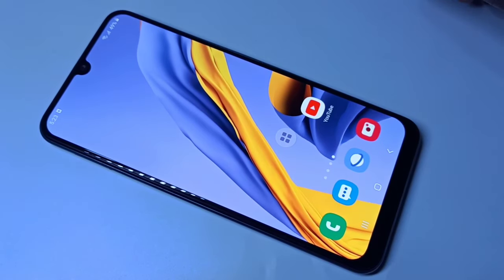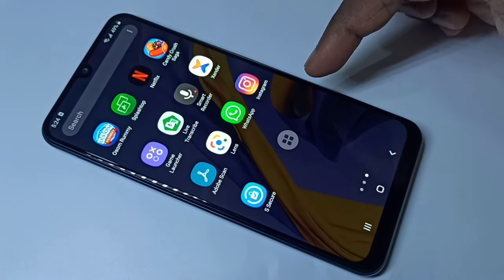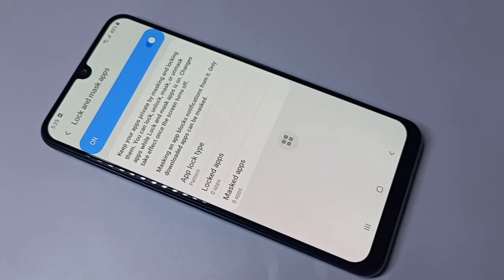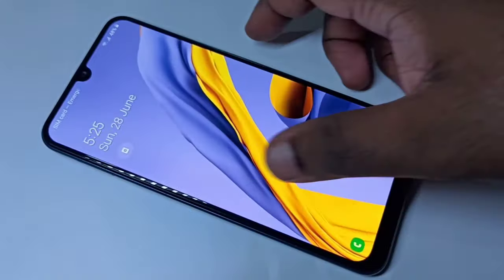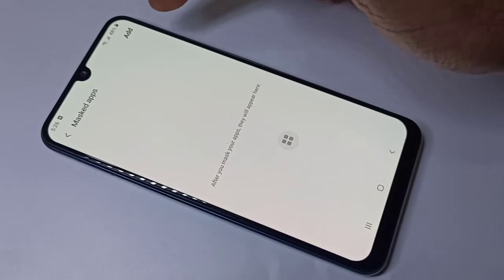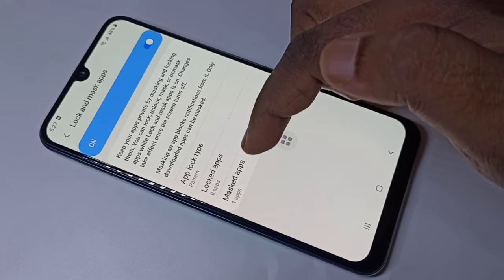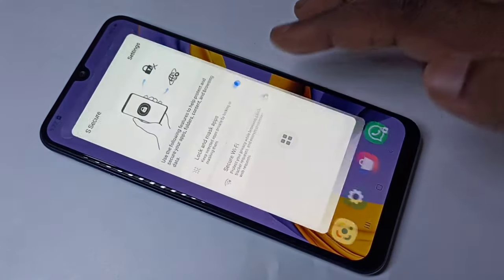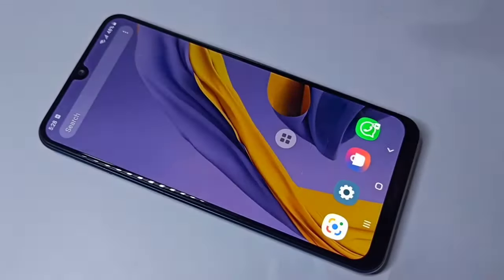Samsung Galaxy A10s A10 - How To Set App Lock and Hide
How to hide and lock apps with password in Samsung Galaxy  A10s A10